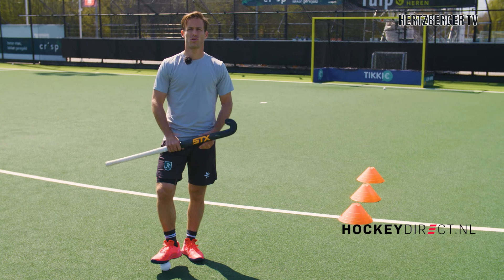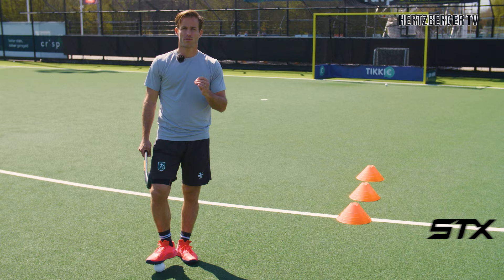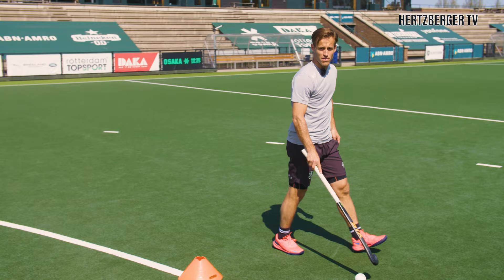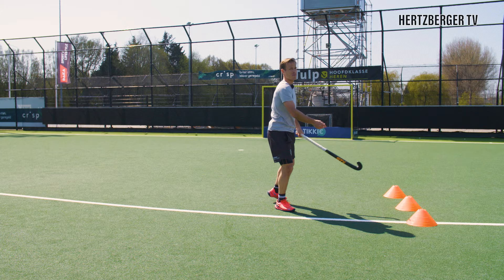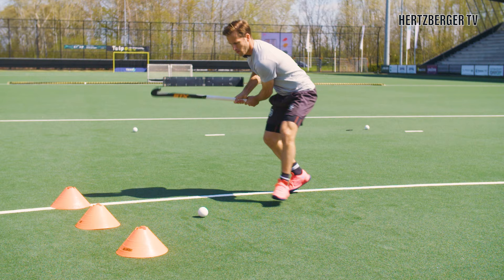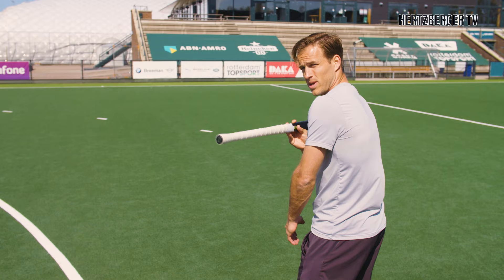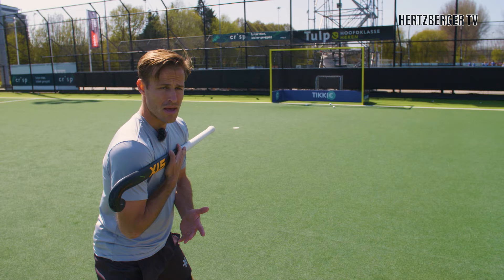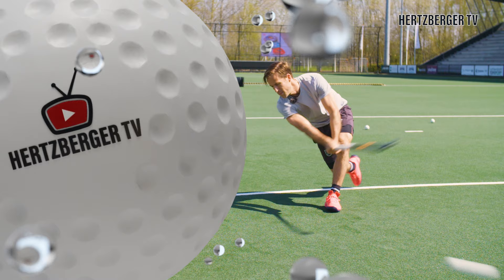Hit harder with this drill | Hertzberger TV | Field hockey tutorial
Hit harder and faster with this drill. This will help you not only get more power on your shot but als help you score more. Hitting on the goal seems easy however using this exercise you will get better shots and get maximum power!